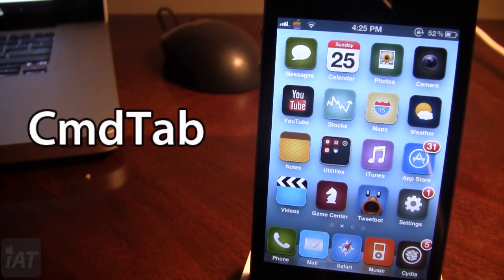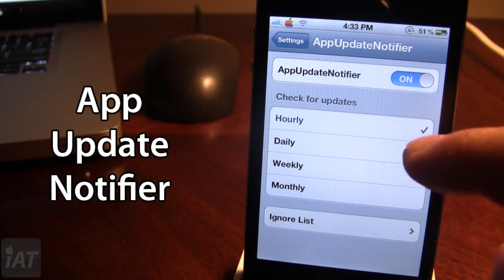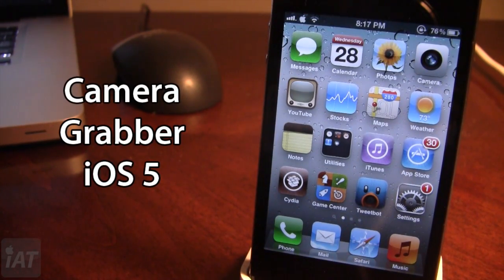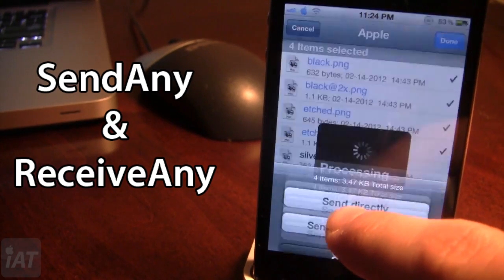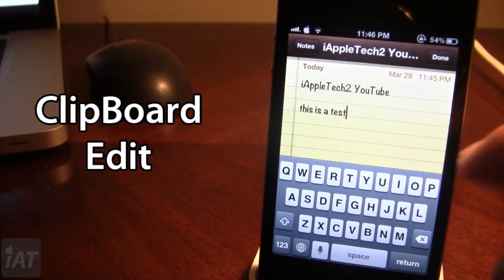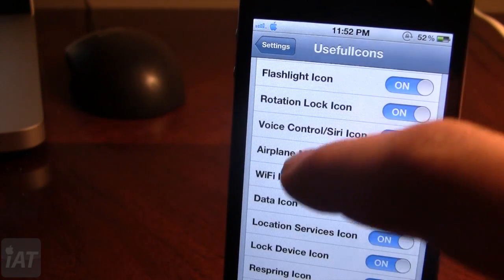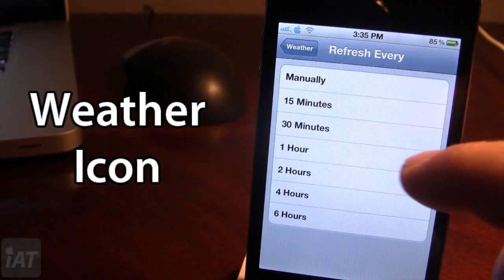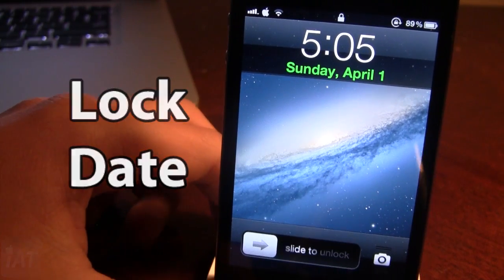Top 10 Best Cydia Tweaks 2012/2013 - Part 5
Top 10 Best Cydia Tweaks 2012 - Part 5